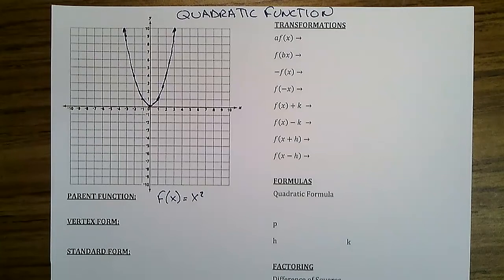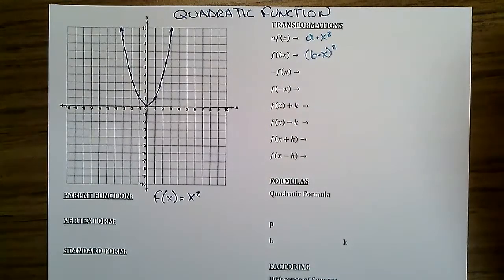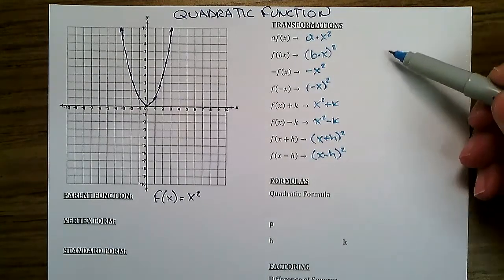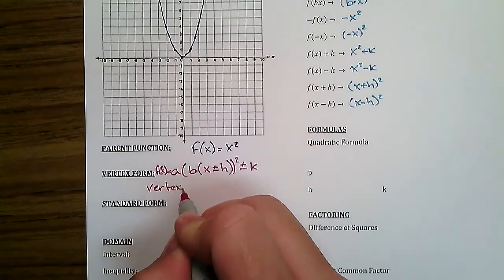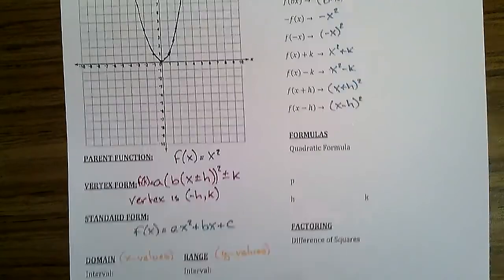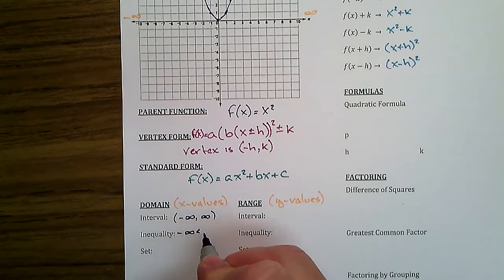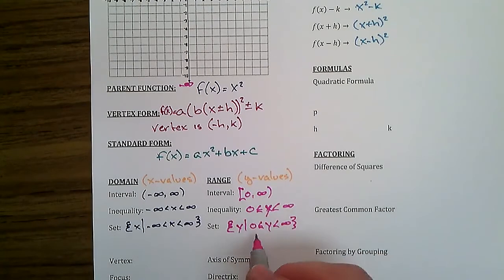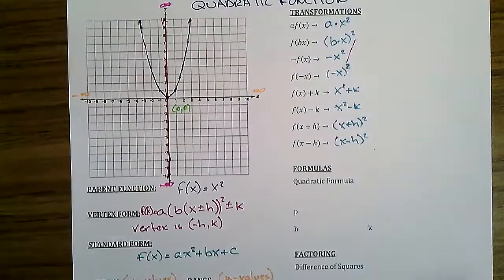Quadratic Function Part 1